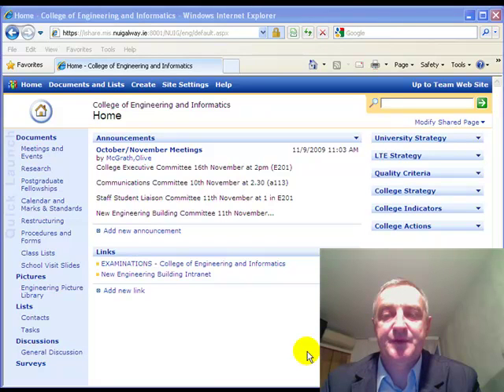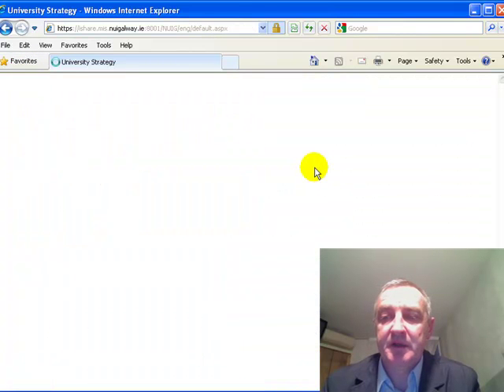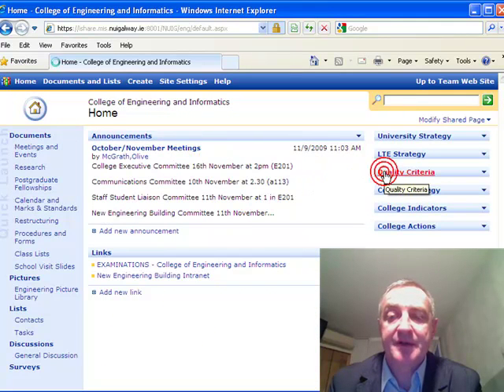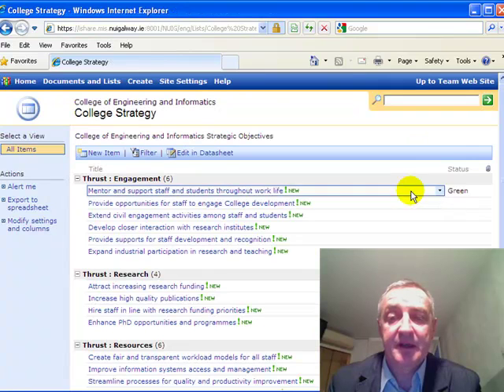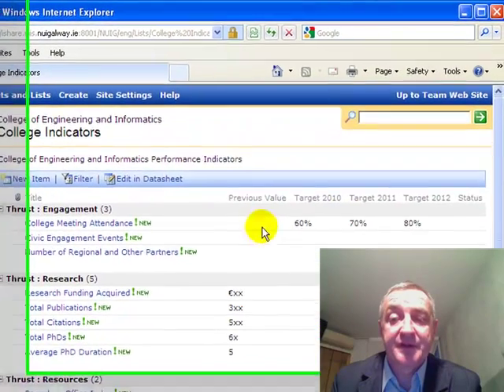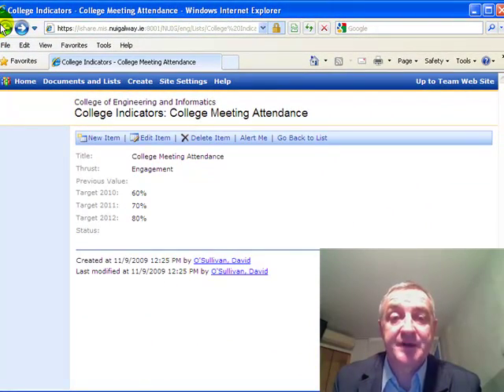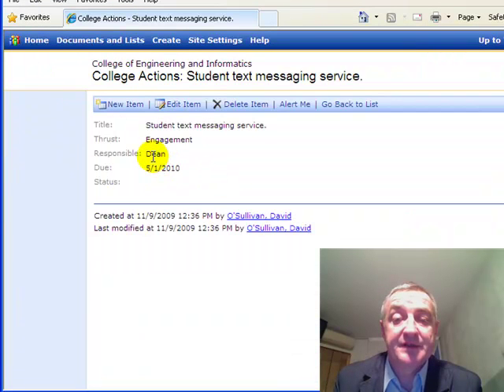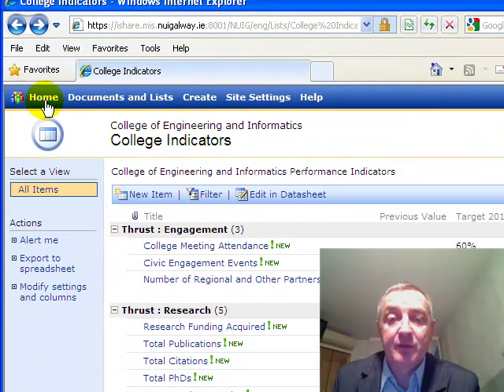CoEI Strategy Online.mp4